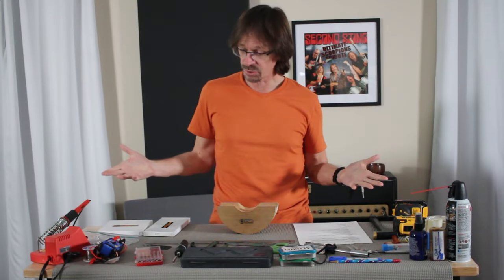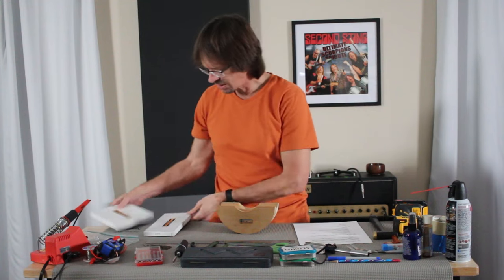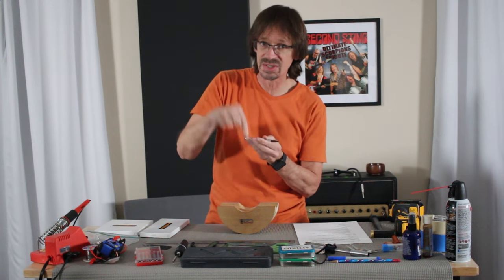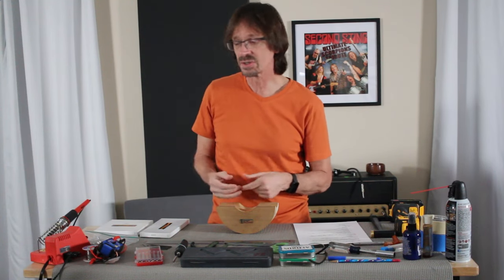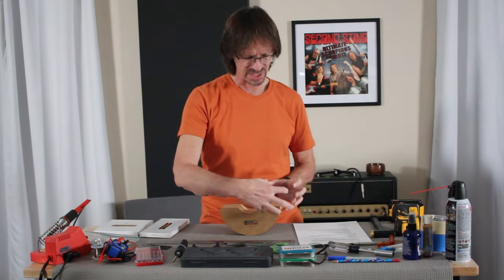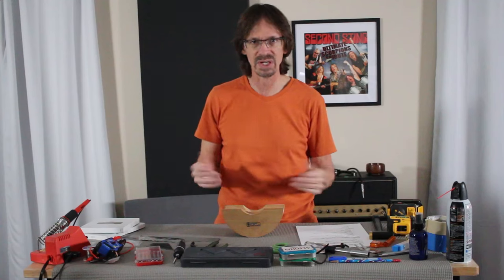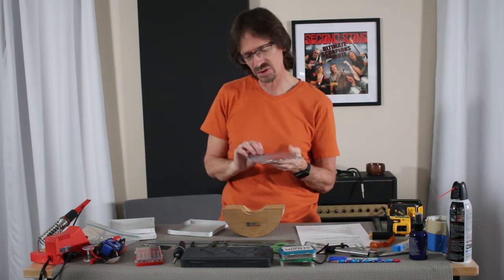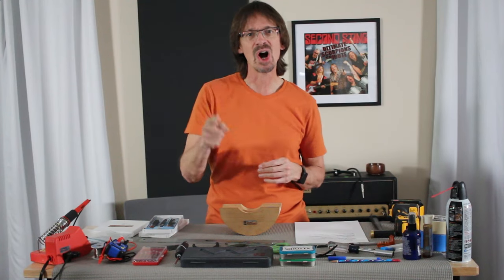All the tools you need to assemble an electric guitar (and the ones you don't).